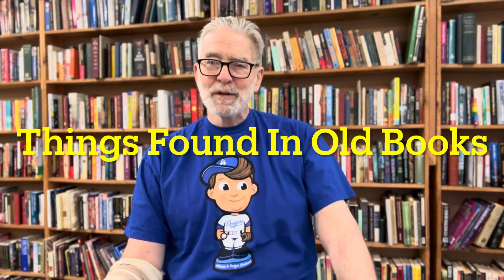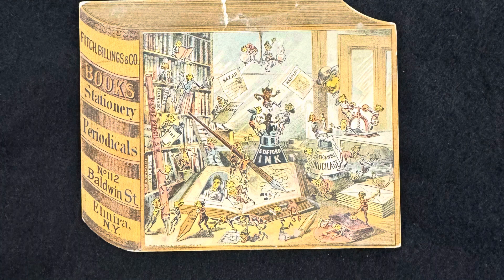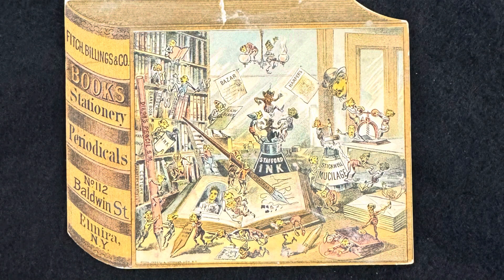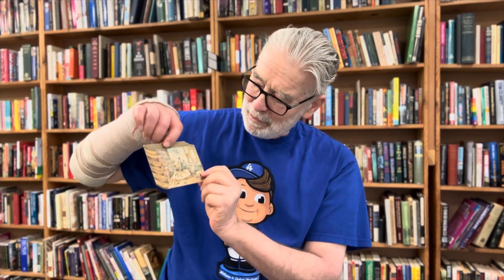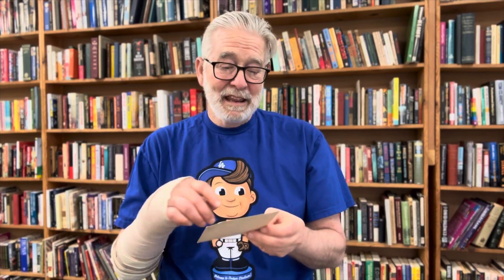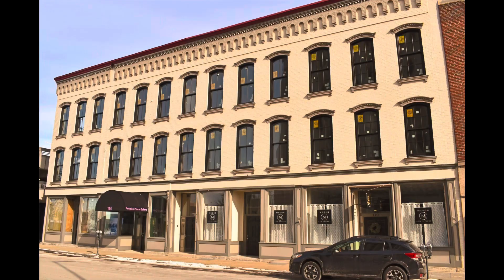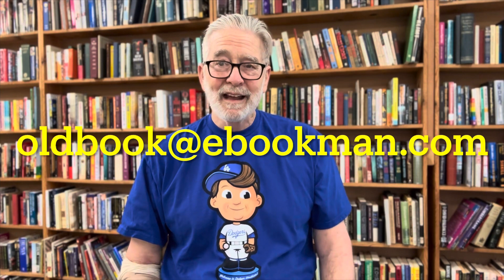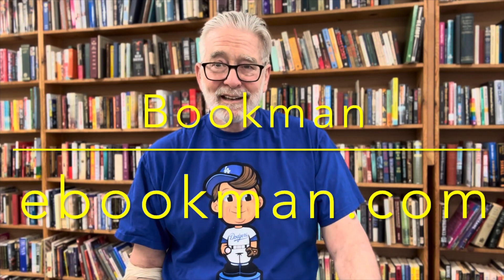Things Found in Old Books, season seven, volume 9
￼ Things found in old books is a weekly segment where we show you curious ephemera that we’ve discovered while processing used books. Today we share part two from Guest contributor Wade. A long-standing bibliophile Wade finds include a Victorian trade card from the turn of the century. Also an 1896 card advertising a protector for a wiffletree and a 1920s golf scorecard. We are a general used bookstore in California. We opened the doors in 1990.